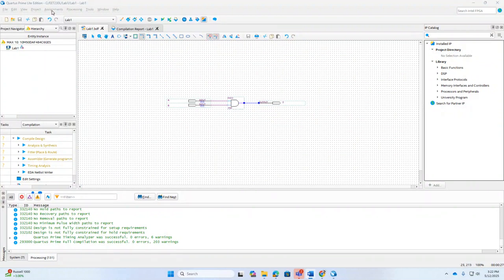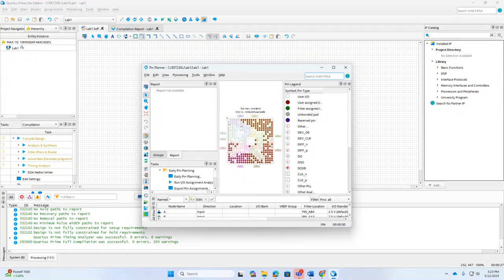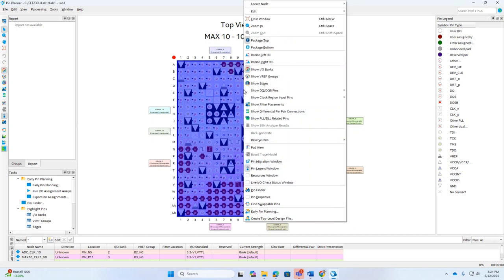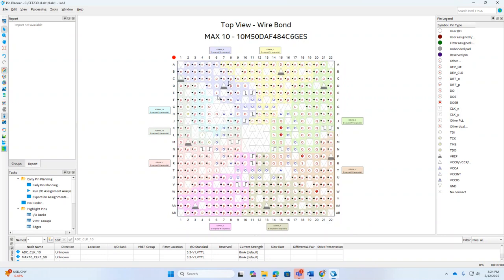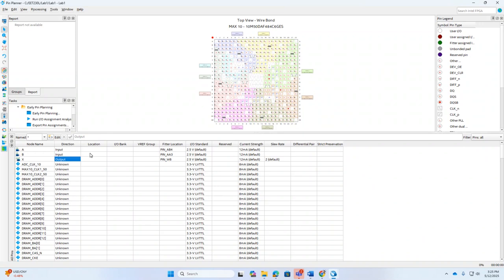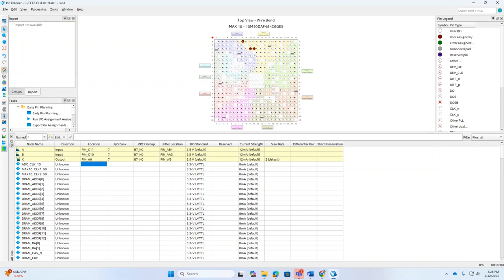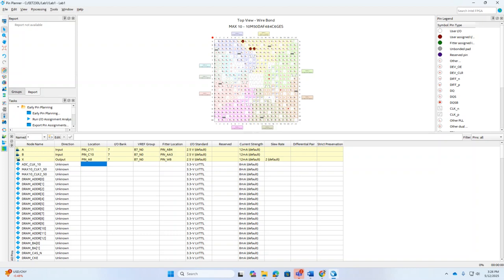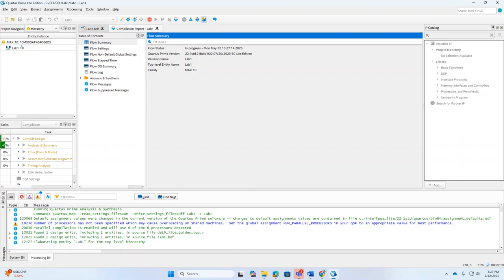10 Assign physical FPGA pins to the pins of the project DE10-Lite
10 Assign physical FPGA pins to the pins of the project DE10-Lite